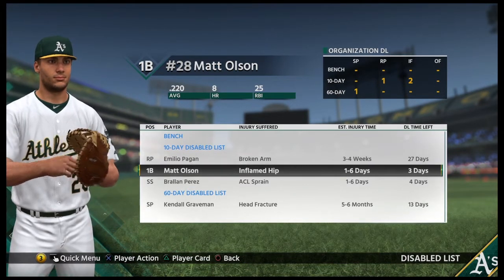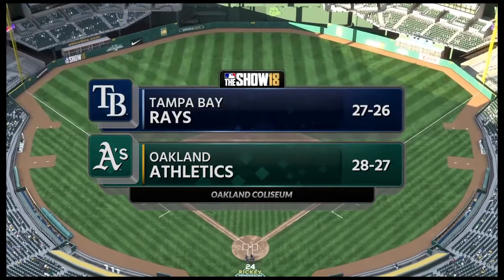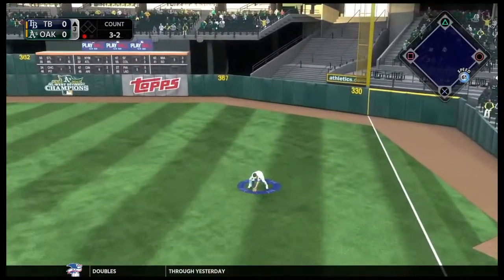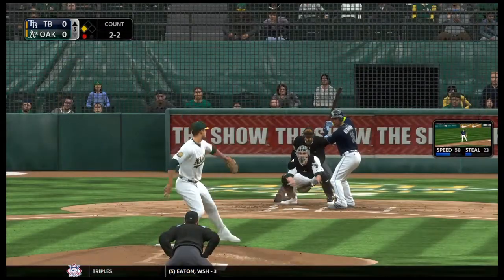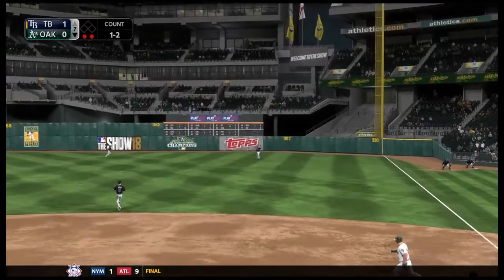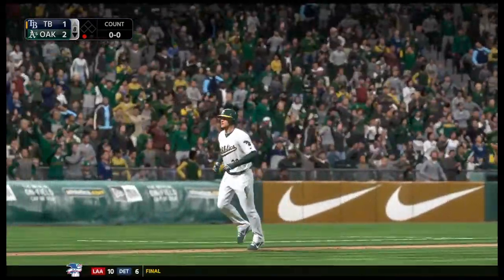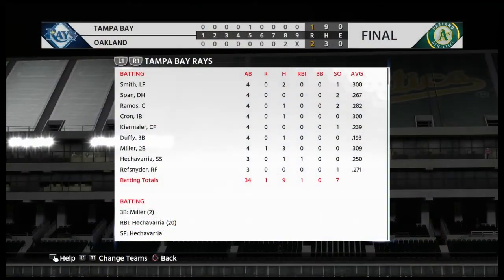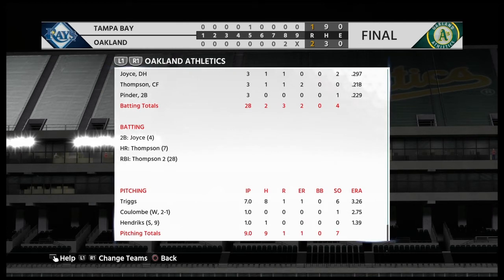Late Inning Drama!! | (S1, G56) (vs Rays) MLB The Show 18 Athletics Franchise Mode Episode 9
Welcome back to my MLB The Show 18 Oakland Athletics Franchise Mode series on MLB The Show 18! In this episode our 28-27 Oakland Athletics host the 27-26 Tampa Bay Rays in a game that pits two wildcard contenders against each other! Opening Day starter Andrew Triggs takes the mound for our A's, and the Rays will send Matt Andriese to the hill for them! The A's will look to keep their recent hot streak at the plate going against a very underrated Rays' pitching staff!

Upload Schedule
SUN- (SP) Bucky Wilson RTTS (MLB The Show 18)